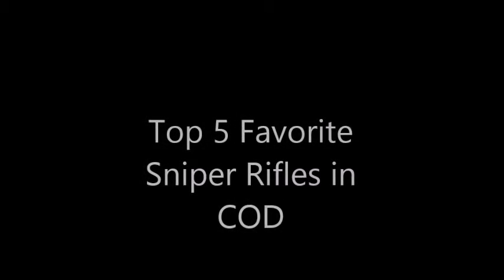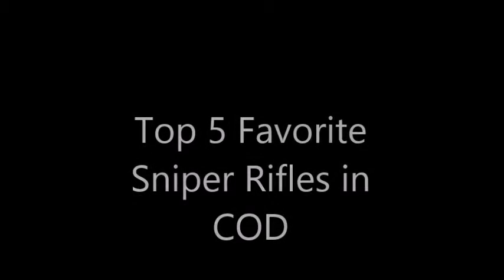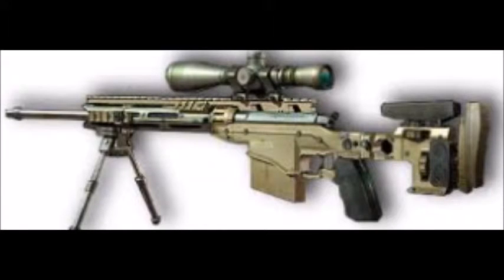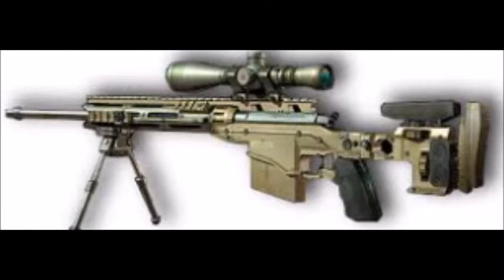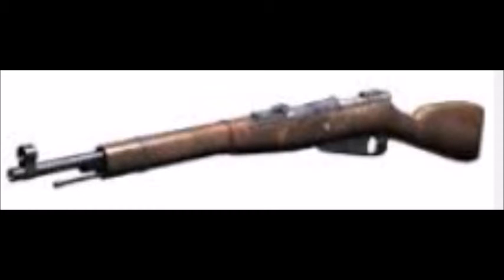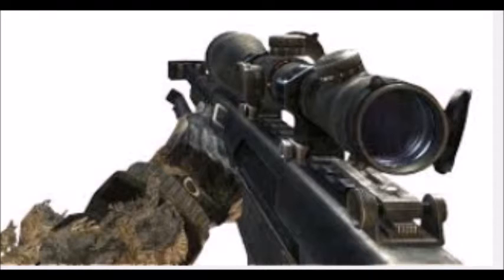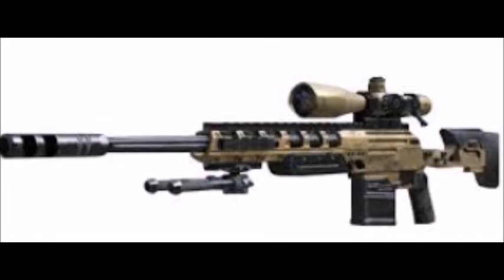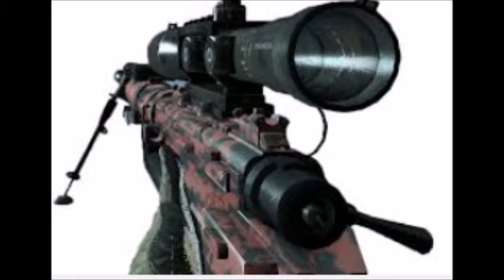Top 5 Favorite Snipers in Call of Duty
Top 5 Favorite guns in COD